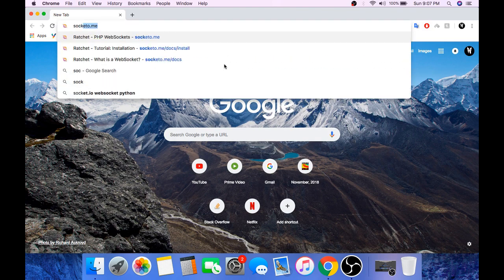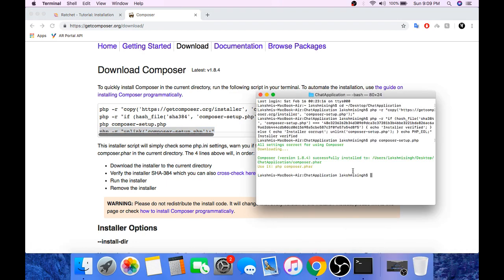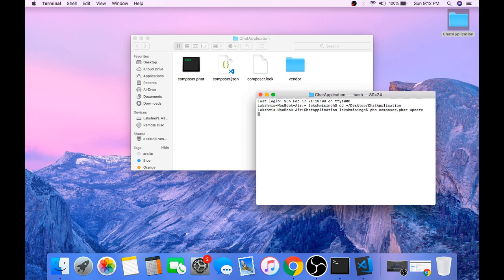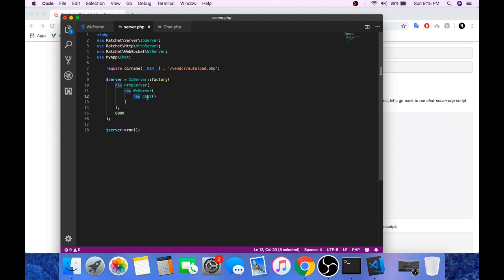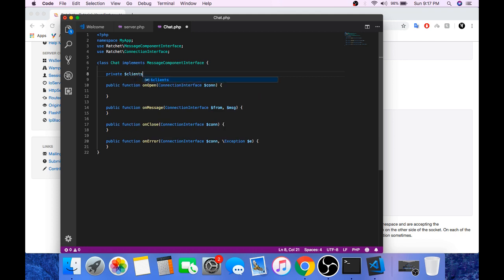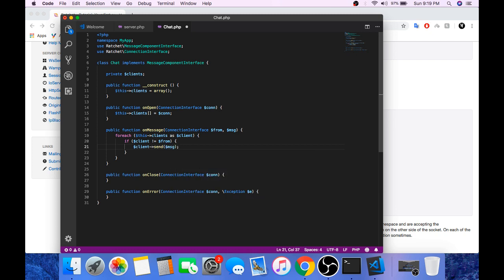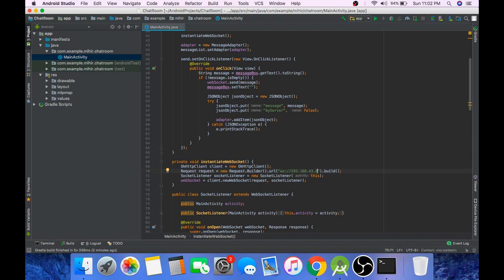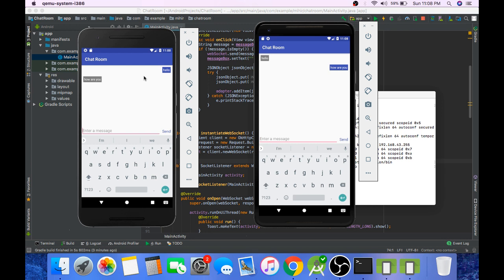Create A Chat App In Android And PHP Using WebSockets #4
In this video we will successfully create the chat application